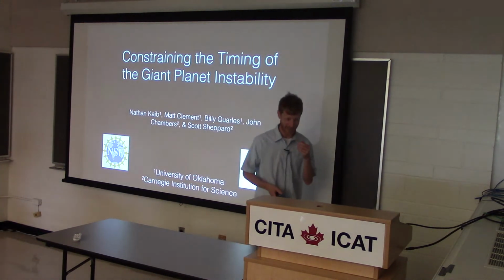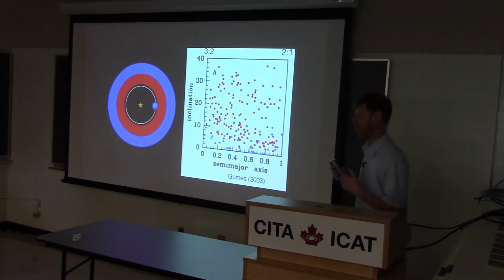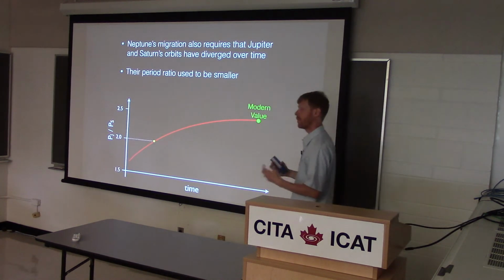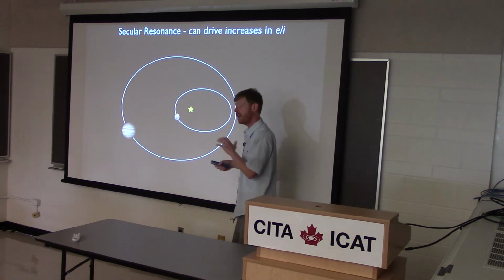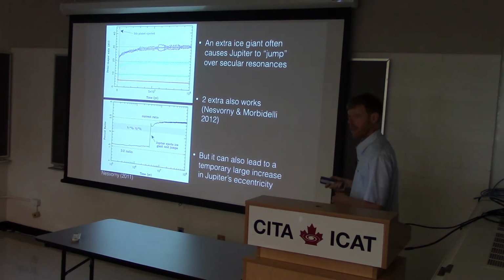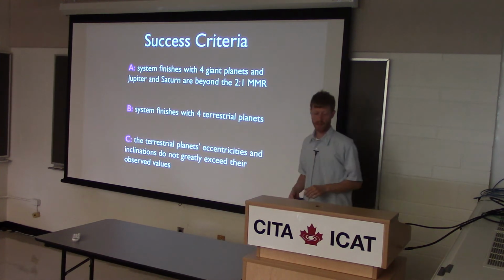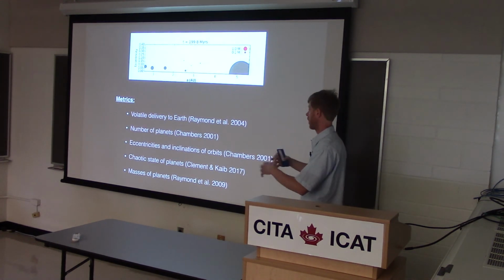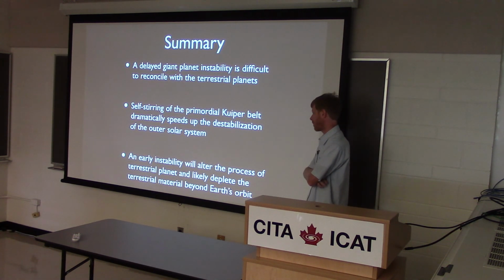CITA 777: Constraining the Timing of the Outer Solar System''s Dynamical Instability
Title: Constraining the Timing of the Outer Solar System''s Dynamical Instability
Speaker: Nathan Kaib (University of Oklahoma)
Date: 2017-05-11